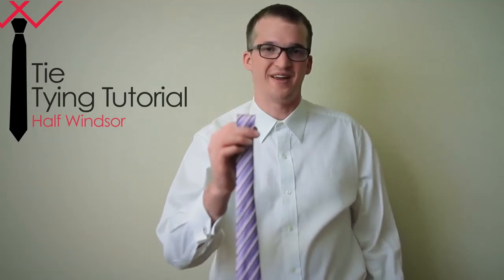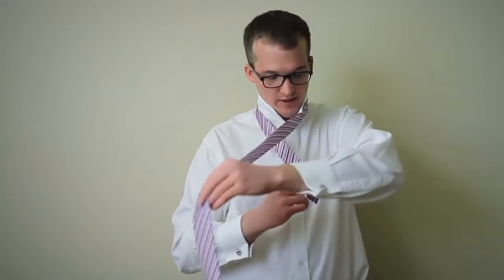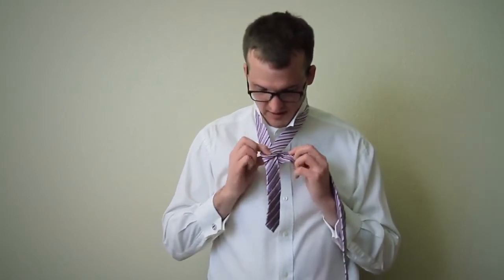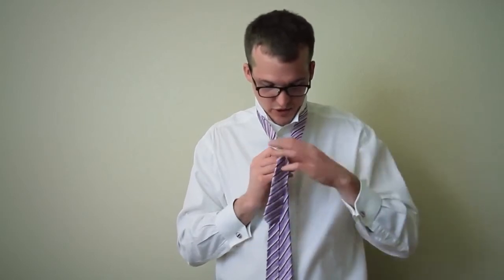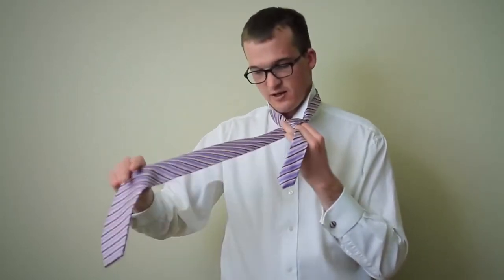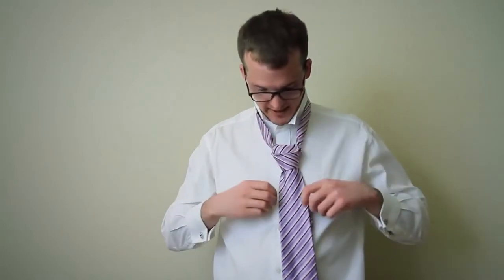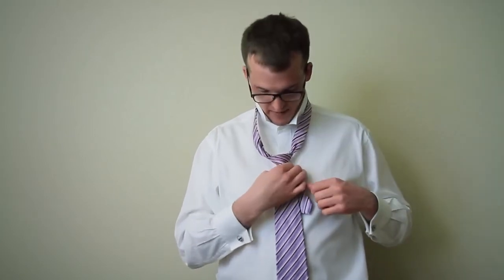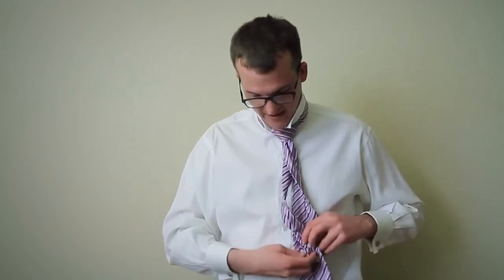Half Windsor የክራቫት አስተሳሰር